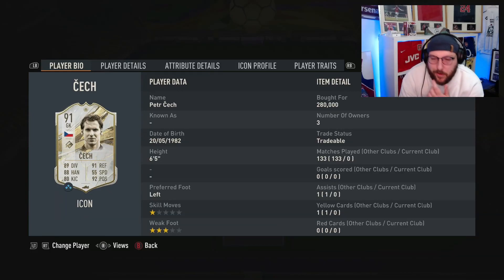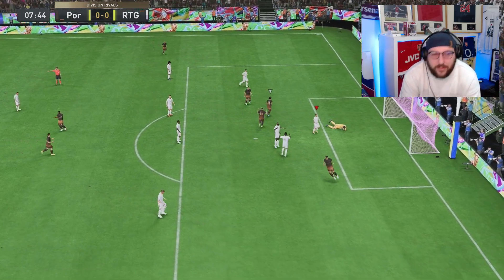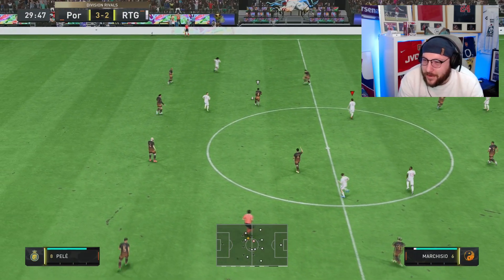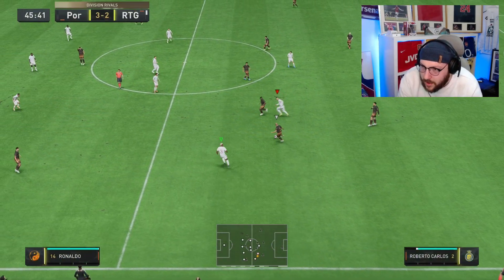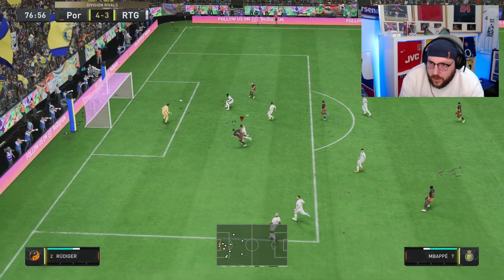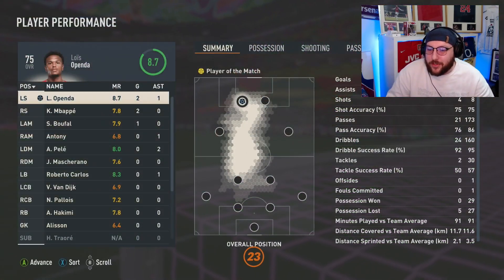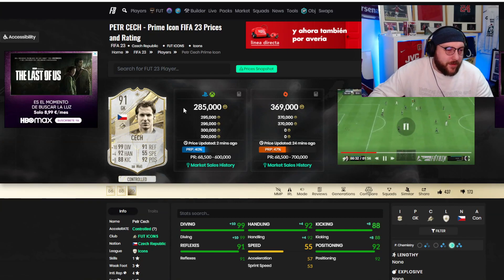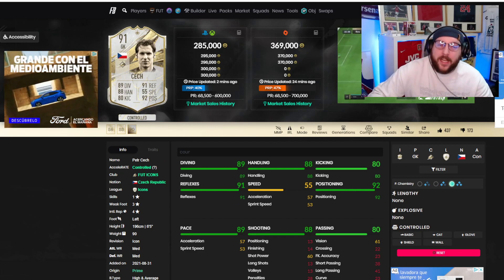91 PRIME ICON CECH PLAYER REVIEW FIFA 23